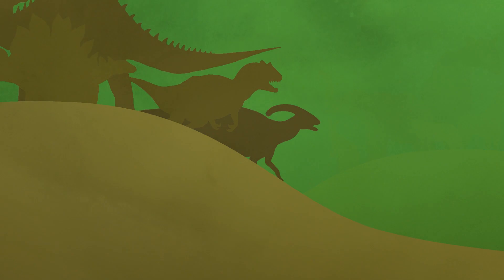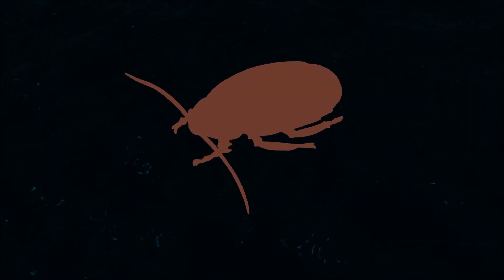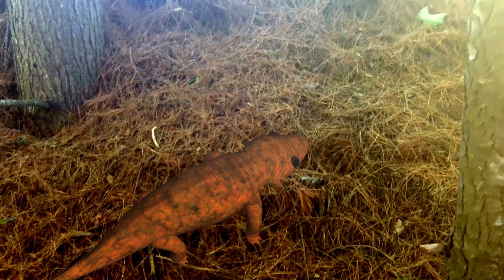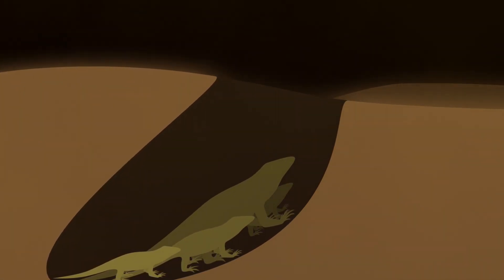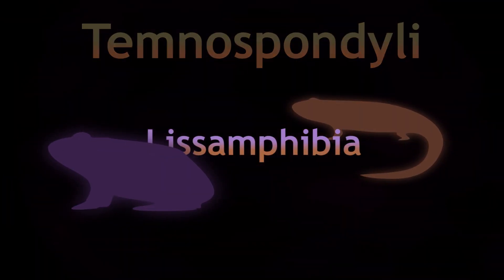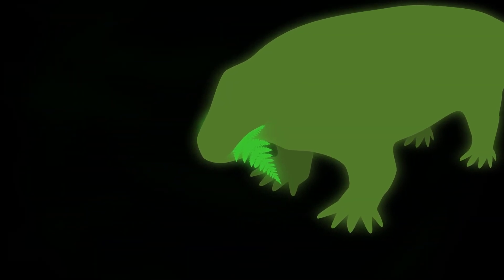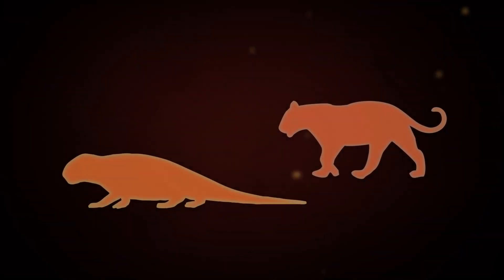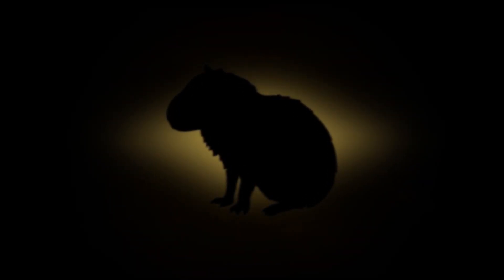The Land of the Sailbacks: An Early Permian Safari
A comprehensive look at the first large land animal fauna in Earth's history. Hope it was worth the wait (284,000,000 years plus 4 months).

Sources and Additional Reading:
Origins and Early Evolution of Herbivory in Tetrapods: